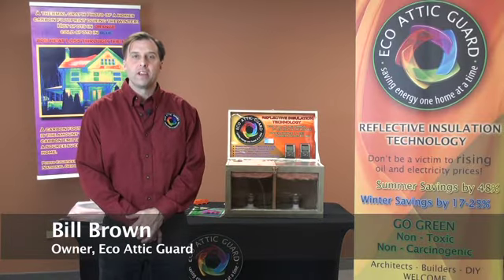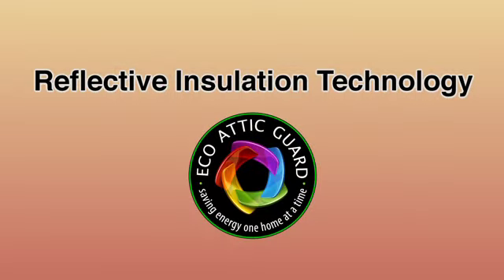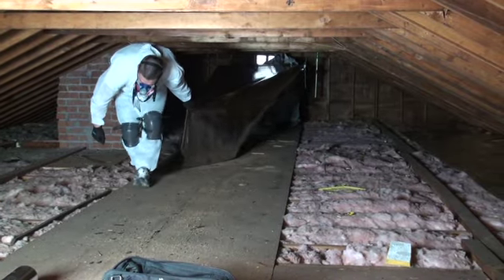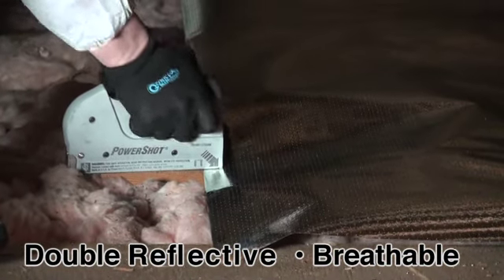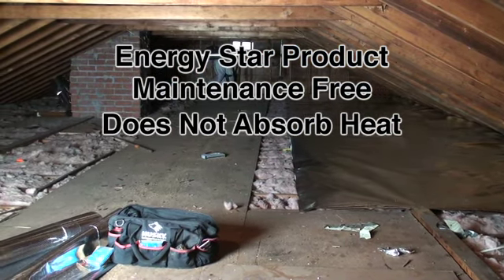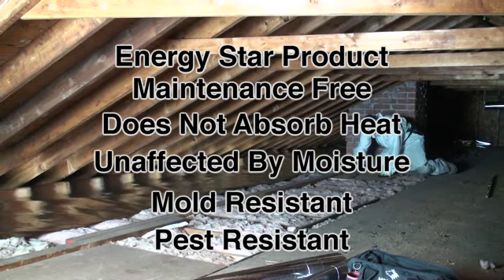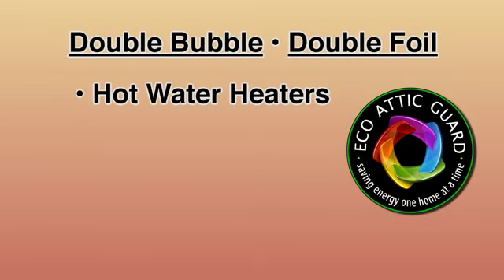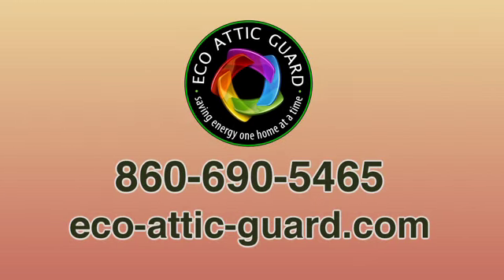Eco Attic Guard Product Demo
Bill Brown from Eco Attic Guard demonstrates how to prevent heat loss in your attic with the radiant barrier reflective insulation technology